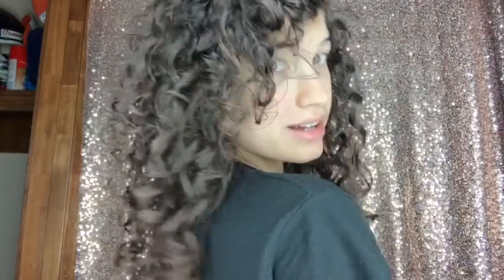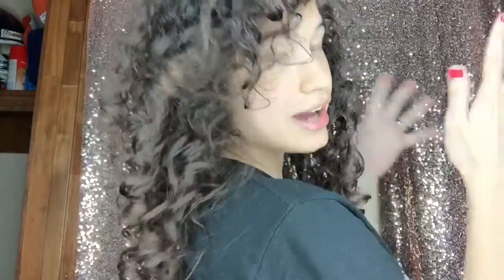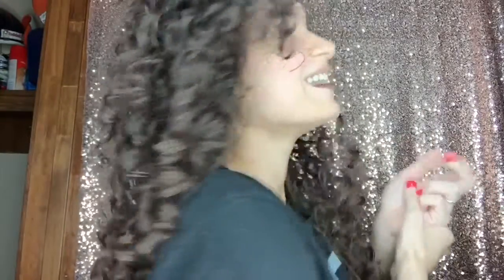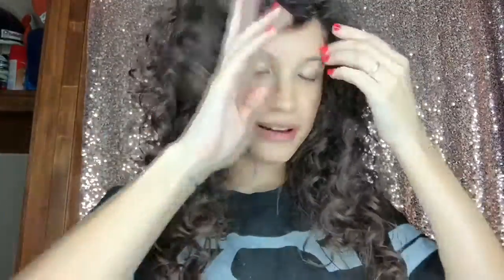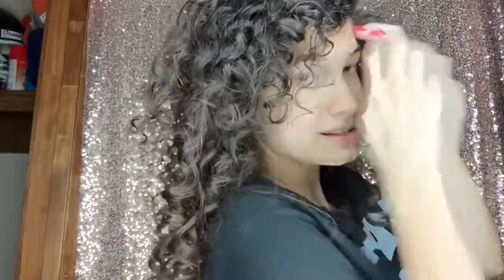Low porosity curly/wavy hair tips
Products used:

*Shea moisture coconut and hibiscus curl and shine sulphate free shampoo
*Shea moisture coconut and hibiscus curl and shine conditioner
*Shea moisture coconut and hibiscus curl and shine curl enhancing smoothie